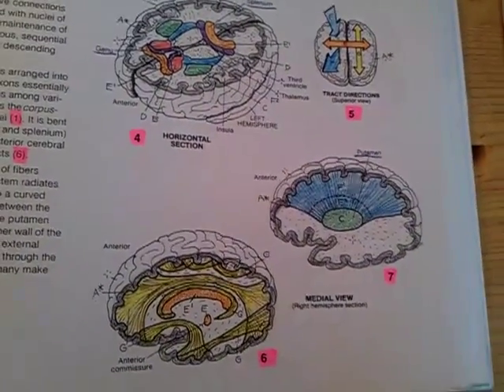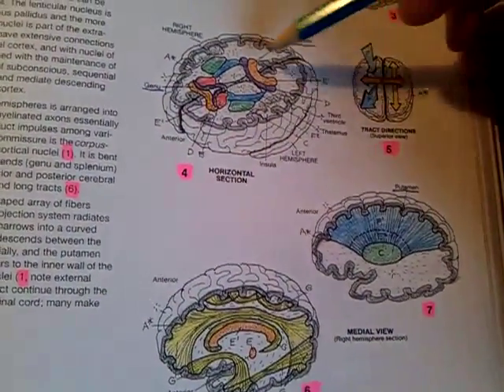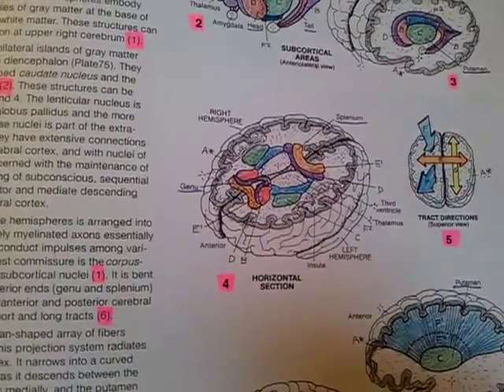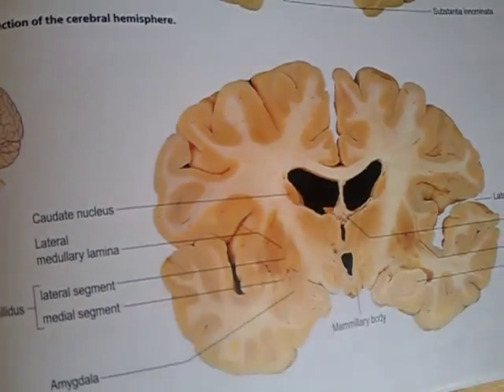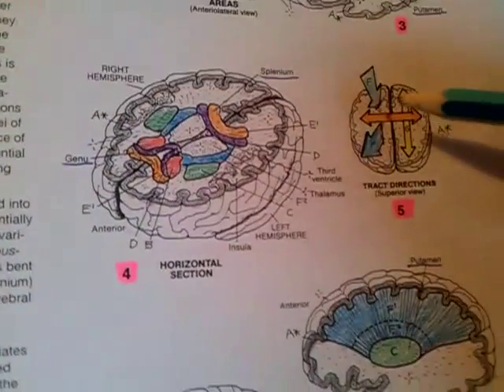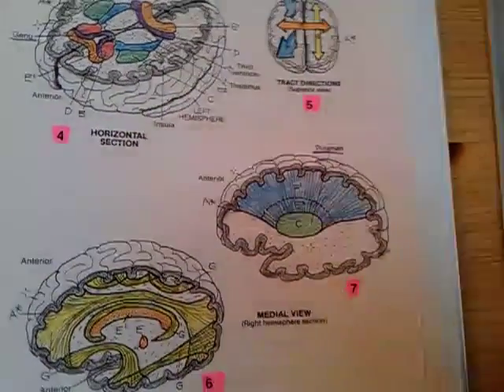117. White matter of hemispheres